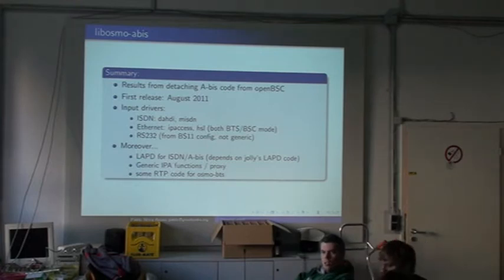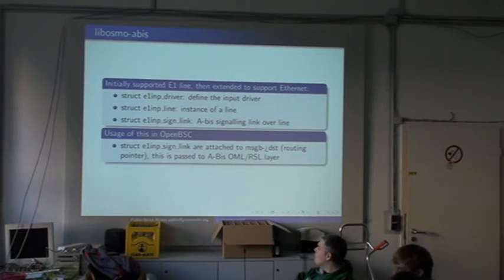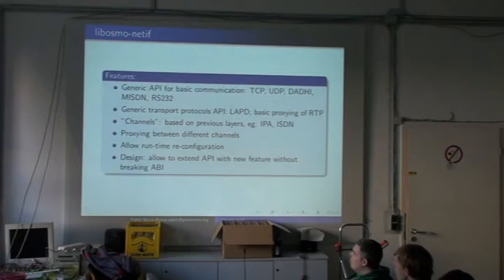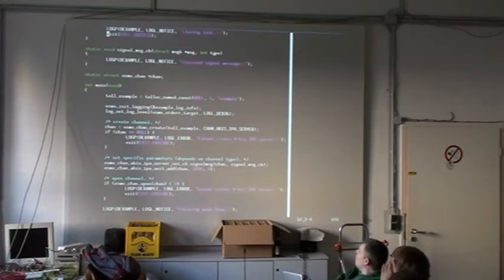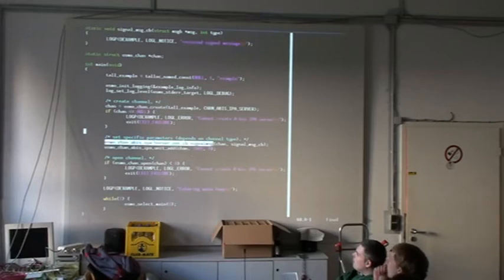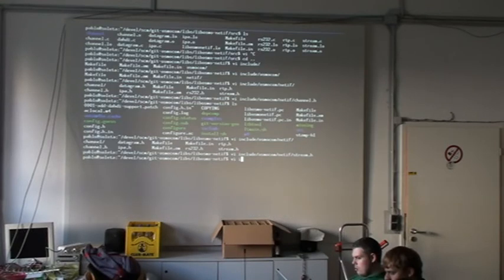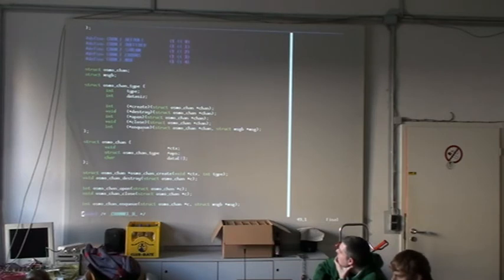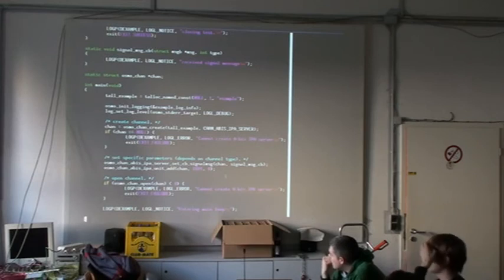OsmoDevCon'12: libosmo-abis and libosmo-netif